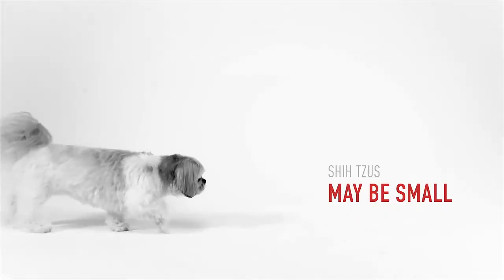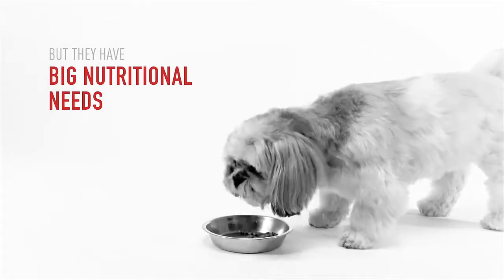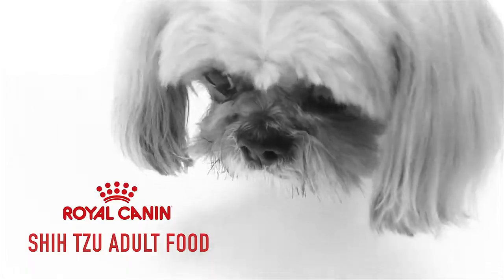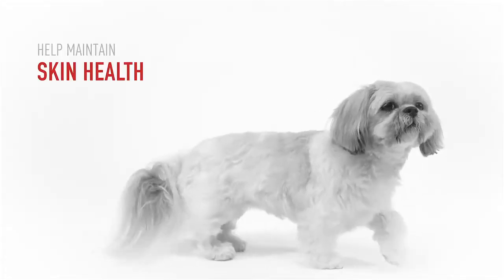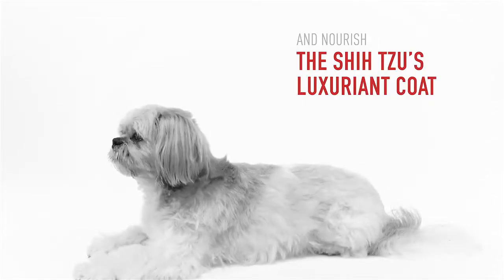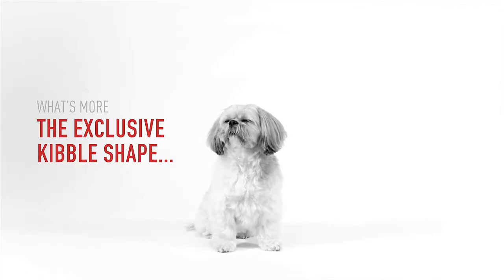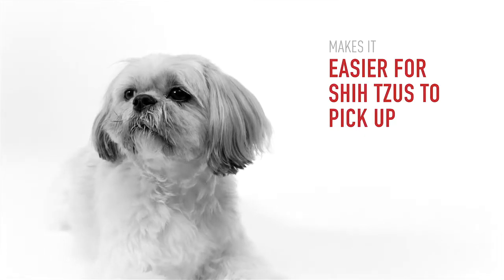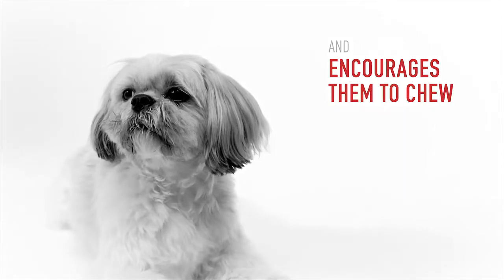Buttons the Shih Tzu for Royal Canine